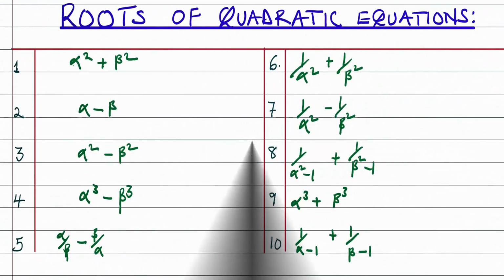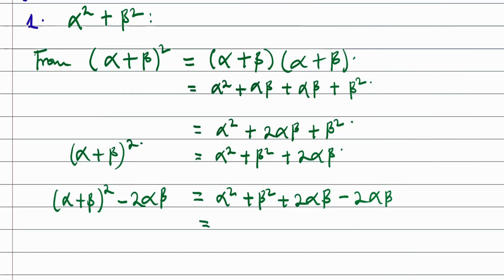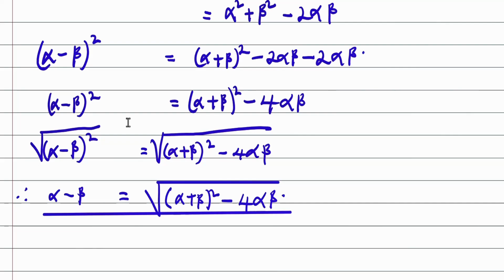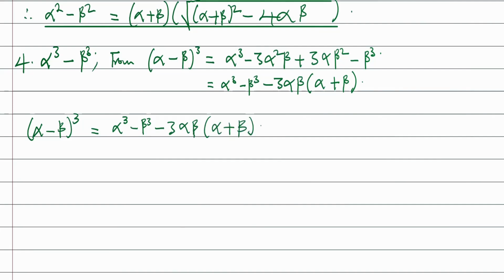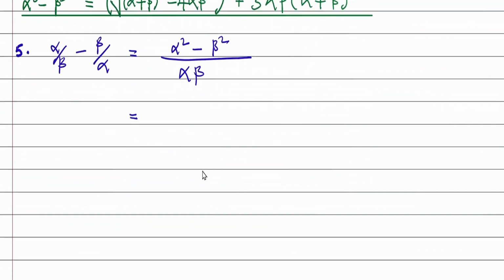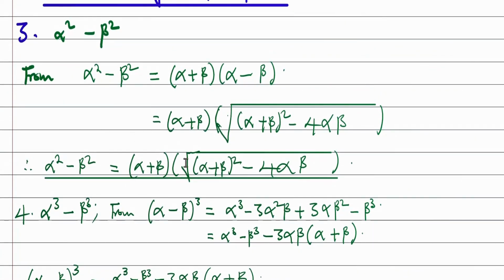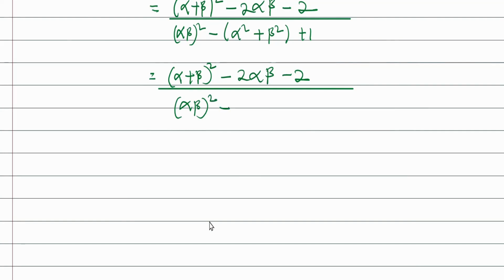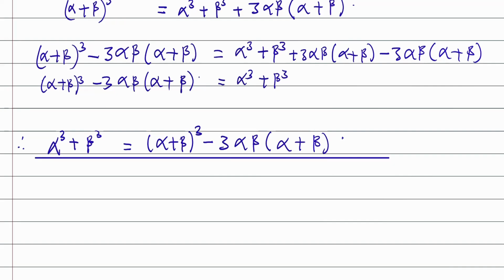Math Secrets for Roots Explained Simply!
All from the general form ax² + bx + c = 0.

✅ Step-by-step derivation of the formula to be used to calculate the values of sum and product of Roots of Quadratic Equations
✅ How to extract sum = -b/a and product = c/a from it

Perfect for students preparing for algebra exams or anyone wanting a deeper understanding of quadratic roots!

Also watch these videos about quadratics and become a pro in solving Quadratics

How to Determine if the Roots are Real & Distinct, Equal, or Imaginary| Nature of Roots of a Quadratic Equation

How to Form Quadratic Equations From Roots Like a Pro | Complete Guide + Examples in 18 Minutes

How to Find the Maximum or Minimum Value of a Quadratic Function Fast! | Determine Max and Min Values in Quadratics Like a Pro